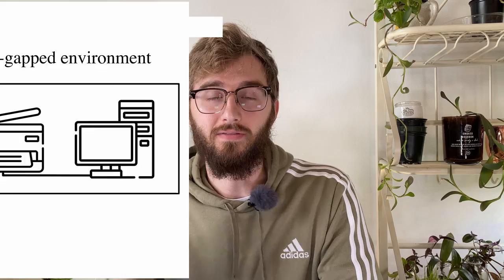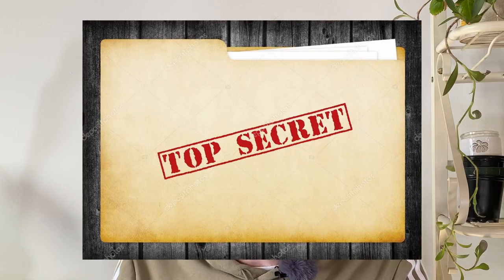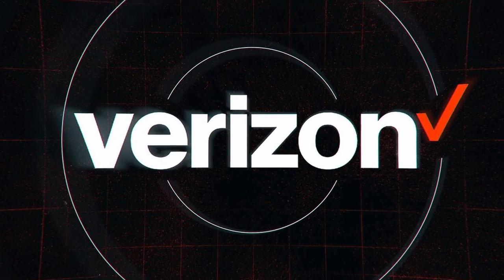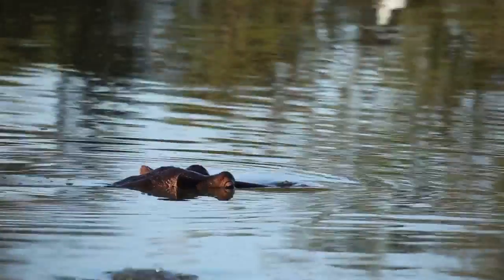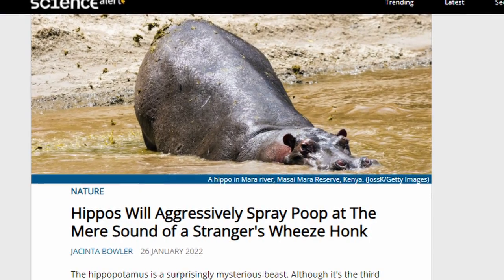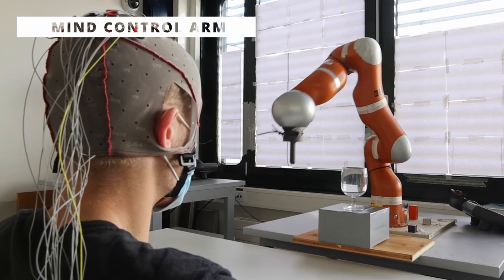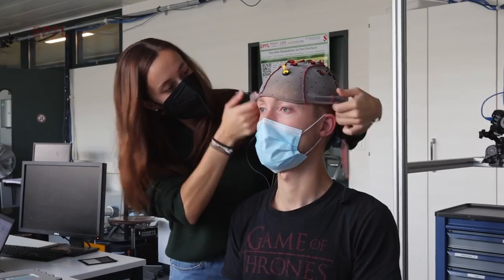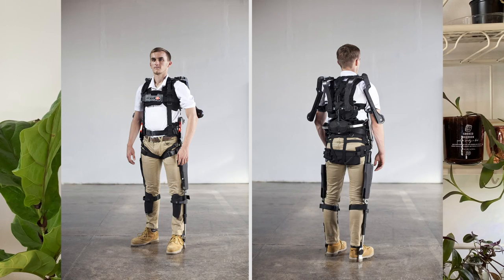Scientists use this to HACK computers!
Science news leads to hacking computers with lasers? I bet James Bond can't even do that!

Never knew ScienceNews could be so fun! I love learning sciencefacts each week. Let me know any scienceandtechnology articles you want me to recap next time!

Don’t forget that I email out all my free stuff on THE DAILY BEAKER newsletter

Chapters
00:00 Science News!
0:05 Laser Hacking
1:10 5G Airplanes
1:49 Hippo Poop
2:35 AdQuantum
3:19 Brain controlled Robot arm!